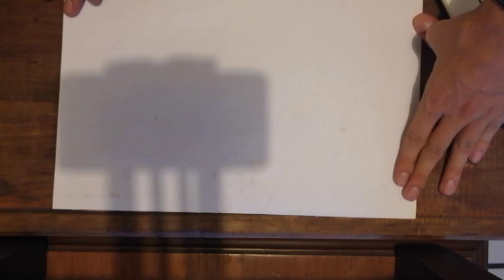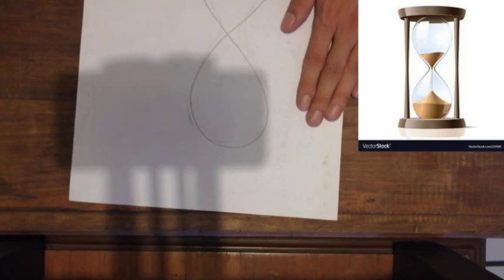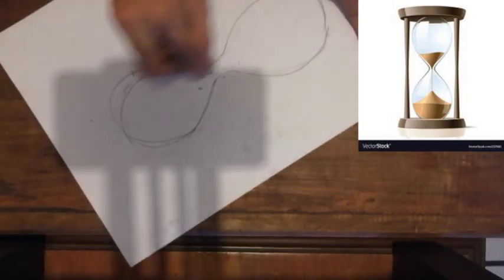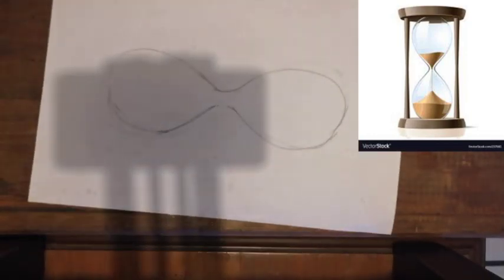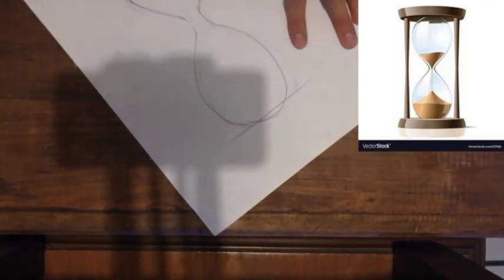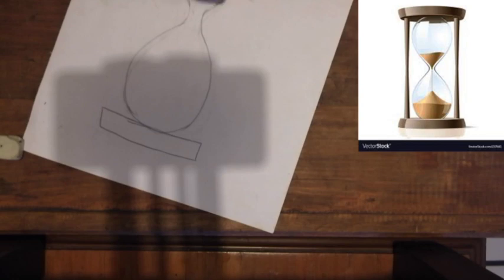2nd Teacher Iván/Isa - Ambrogio Lorenzetti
2nd Teacher Iván/Isa -  Ambrogio Lorenzetti